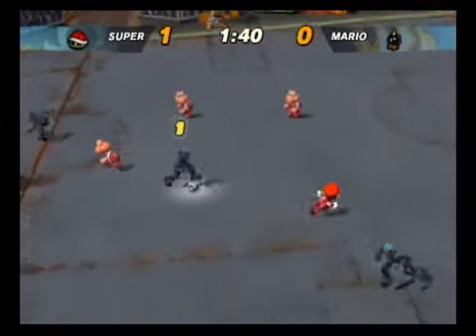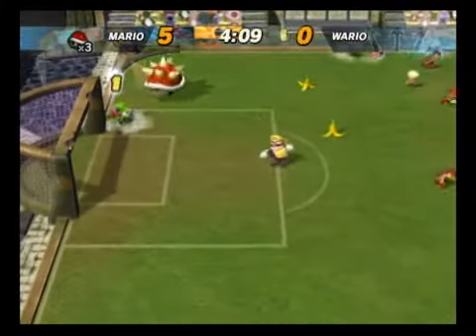Super Mario Strikers Review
Super Mario Strikers is a five-a-side football computer game comprising characters and themes from the Mario series. Each team consists of a captain character from the Mario series and three secondary Mario characters known as "sidekicks".[3] Kritter is the goalkeeper for all sides except the "Super Team", which consists of four captain robots and a Robo-Kritter. Both sidekicks and captains have varying gameplay attributes with "balanced" and "defensive" play types available